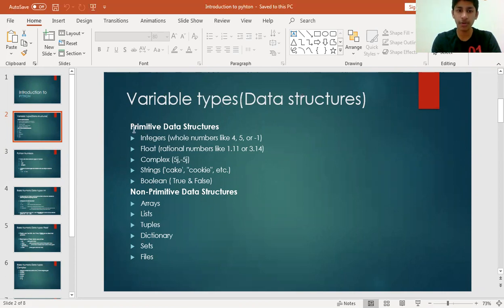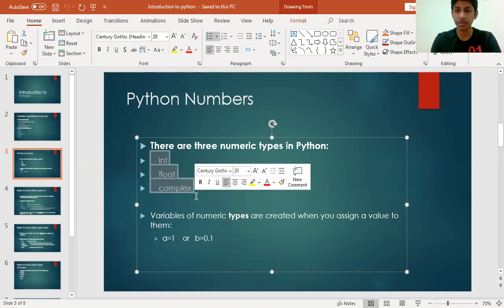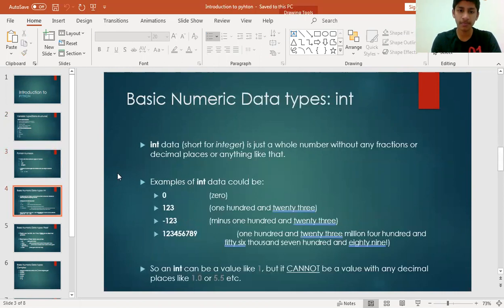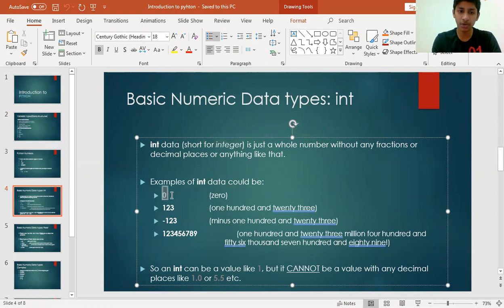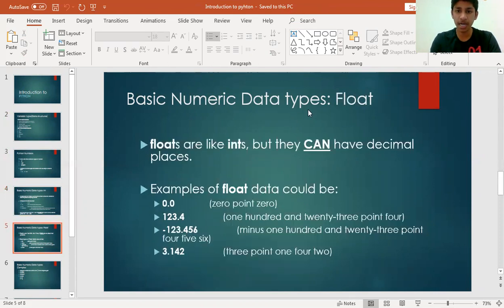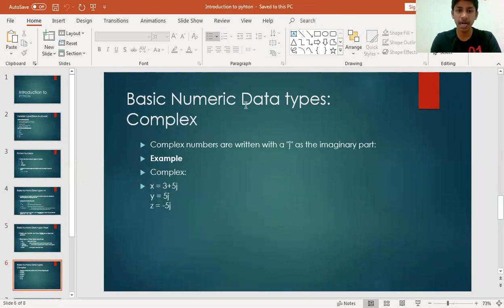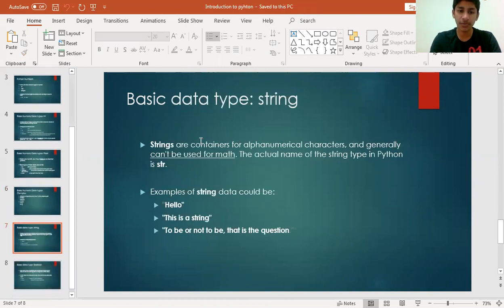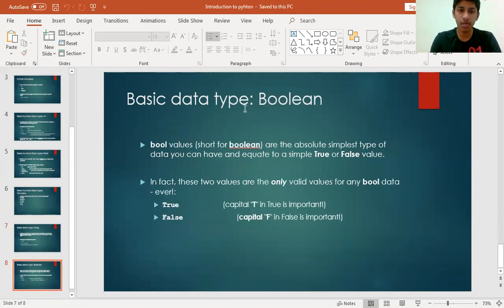Basics of Python (Made Easy)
Primitive data structures of python